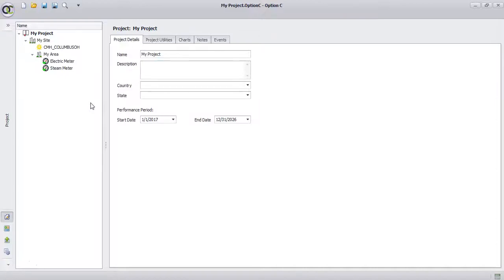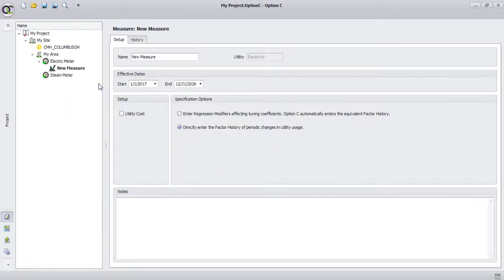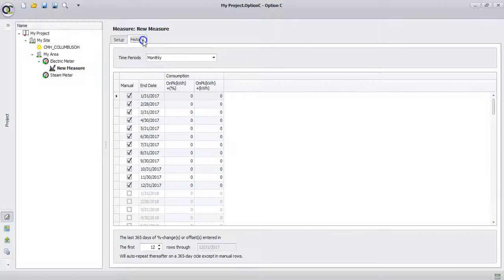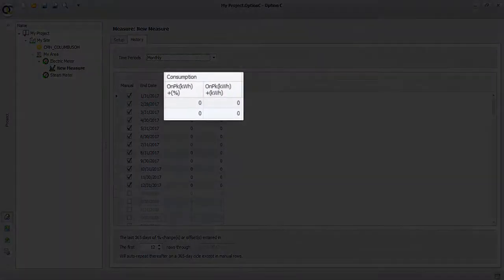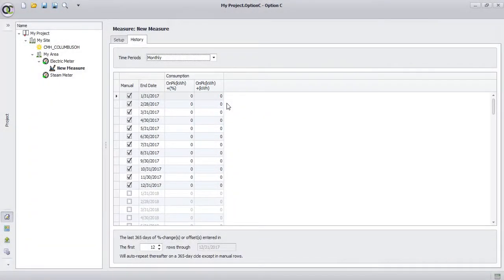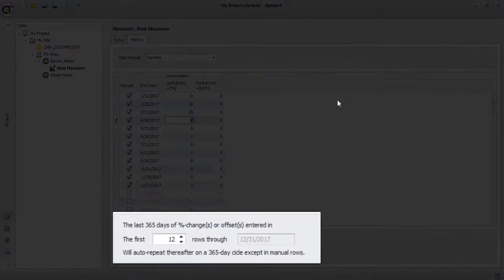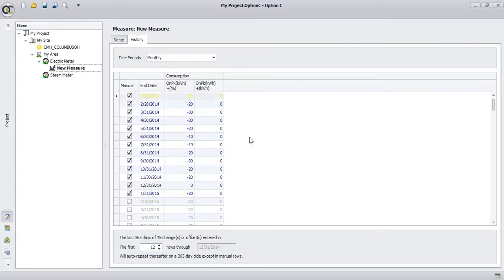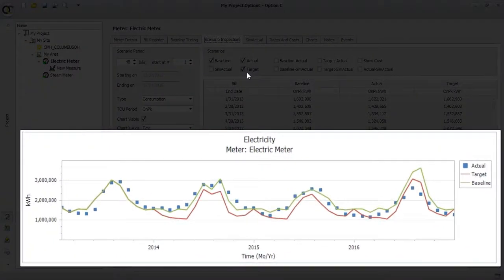Option C Tutorial 8: Creating Measures